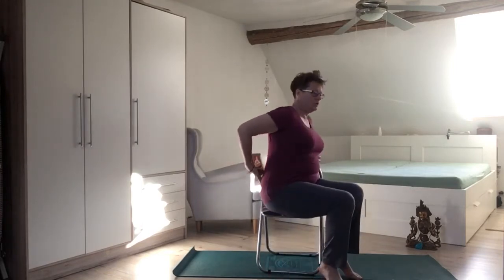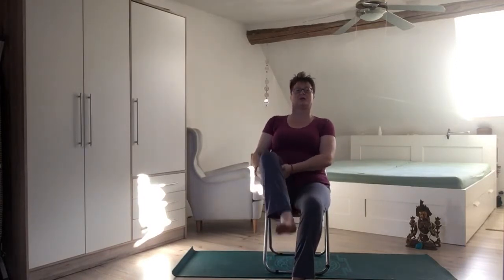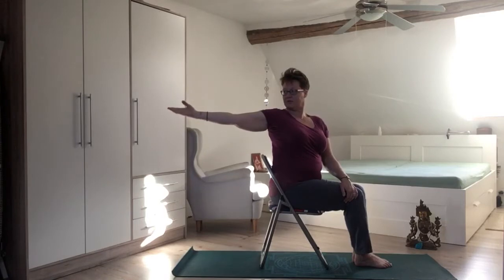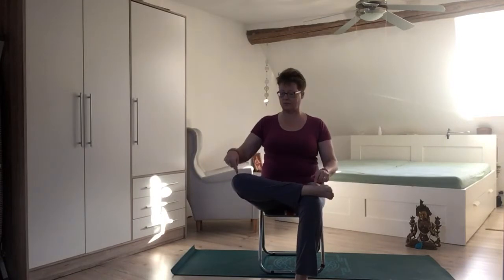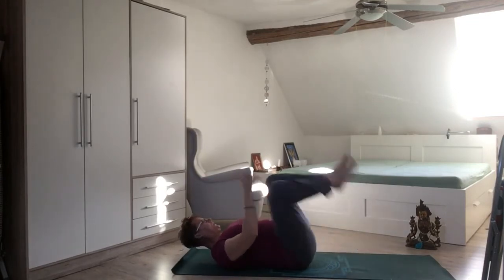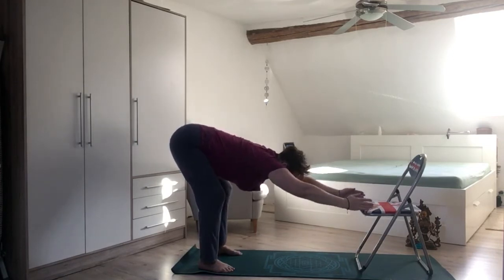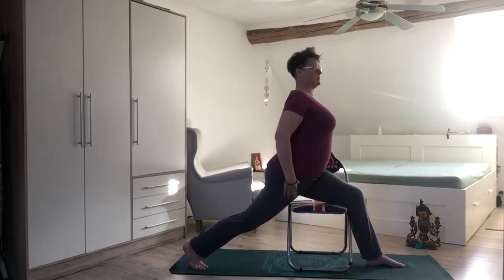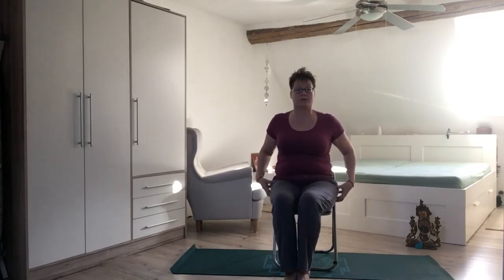Yogahjerte chair yoga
Short and calm session for hip area - and an idea as to how to do a chair sun salutation. Enjoy!